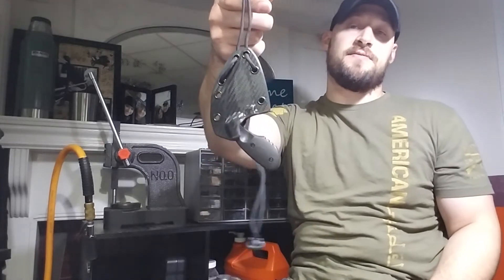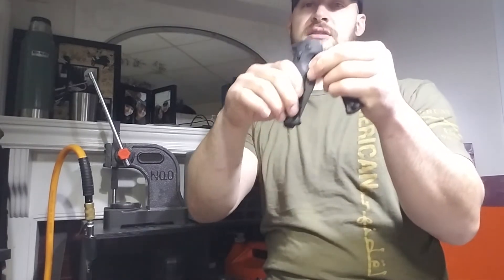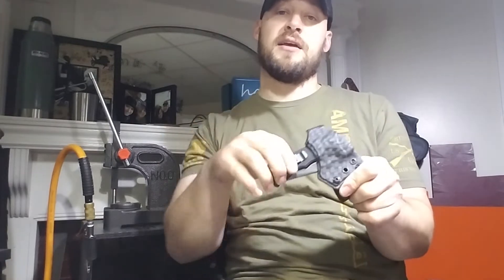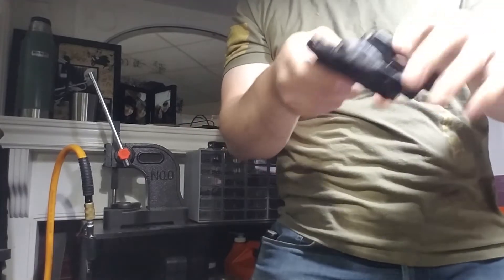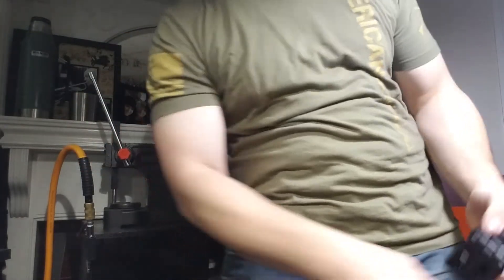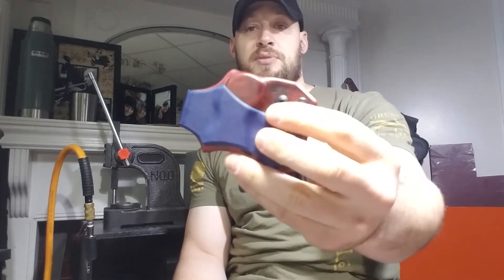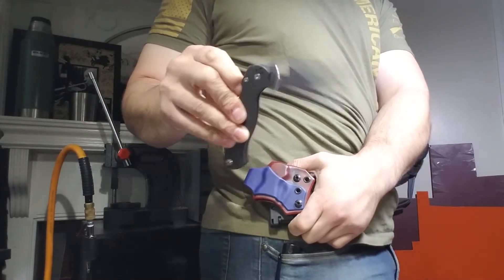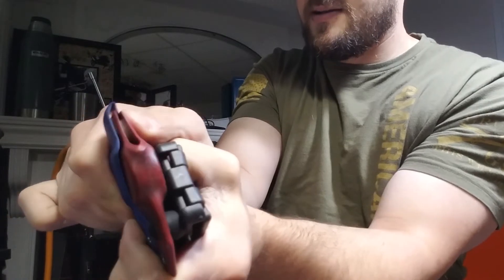Spyderco PM2 & Manix 2, SOG SEAL XR & KIKU XR